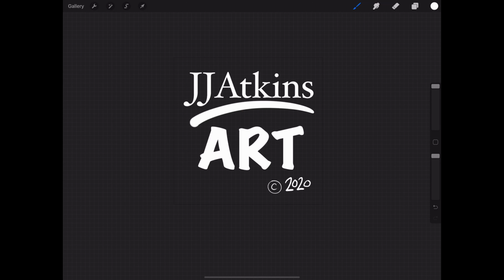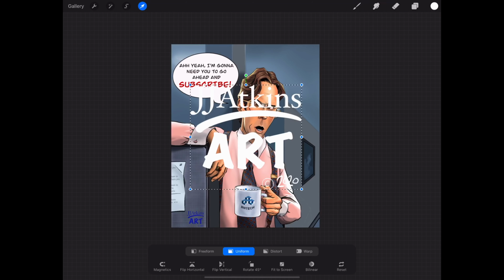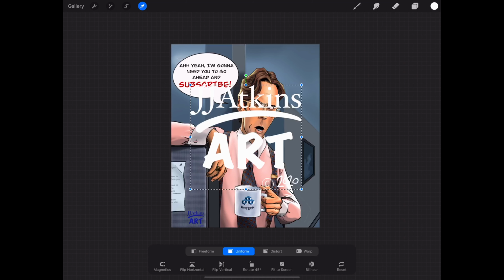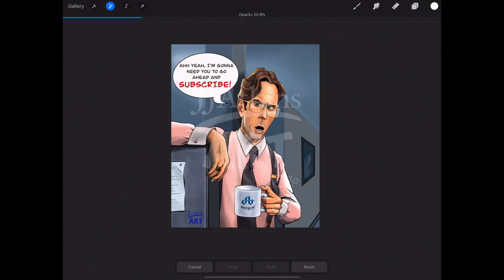STOP- ART THIEF! (or How to Make EASY Custom Watermarks in Procreate)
STOP- ART THIEF! (or How to Make EASY Custom Watermarks in Procreate)- In response to some unfortunate reports of art theft within an art group I share with, I though I might be able to offer some help with this short and easy "how-to" tutorial for making your won custom watermarks in Procreate. It only take a few minutes, and can easily be copied and pasted into any art work you make in the future!